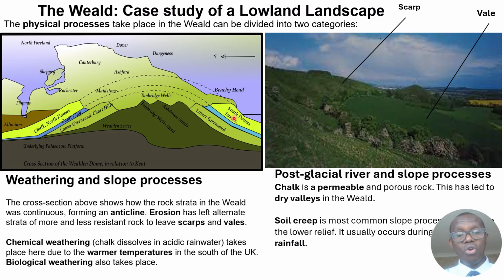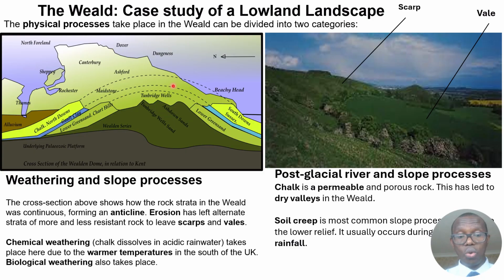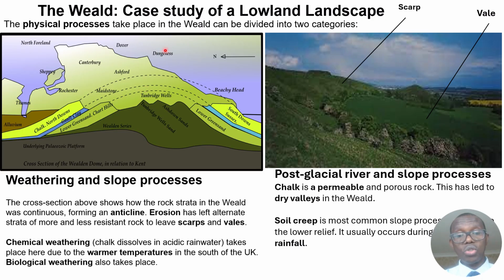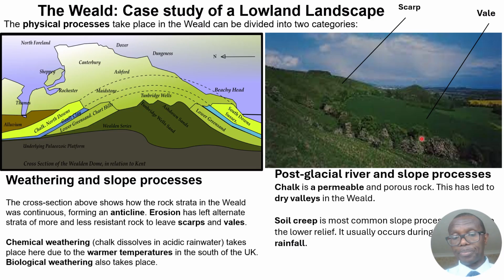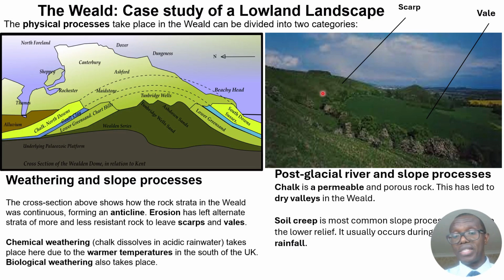The Weald A Lowland UK Landscape case study | UK Evolving Physical Landscapes | GCSE Revision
This video discusses the Weald, a Lowland UK Landscape. We discuss its characteristics and the physical processes that take place there.

I have also put together videos on all the other sub-topics within the UKs Evolving Physical Landscapes Unit (Topic 4). Two of them will pop up as suggested videos at the end of this one and the rest will be in the UKs Evolving Physical Landscapes Playlist.